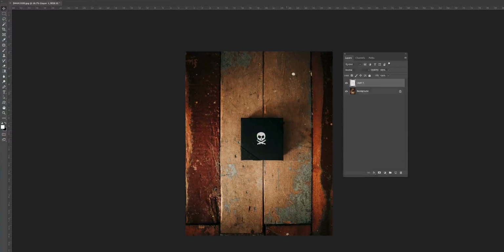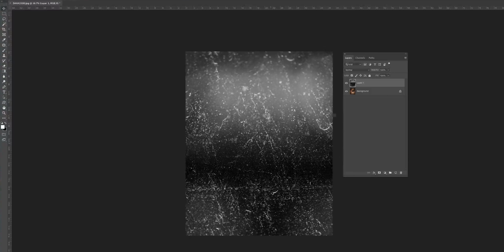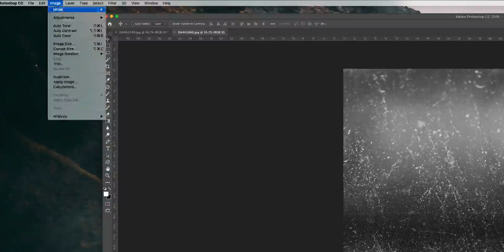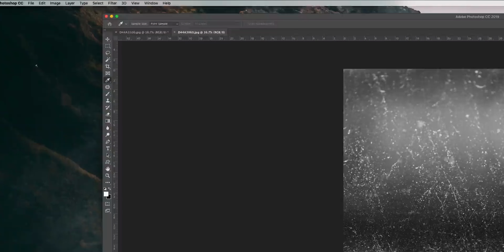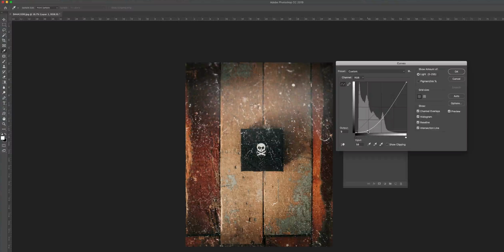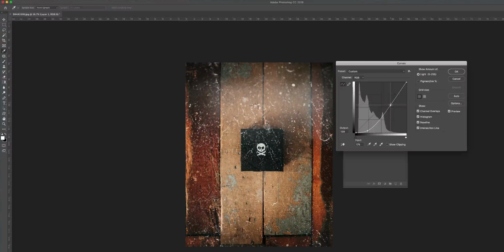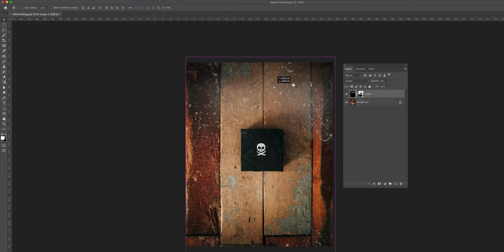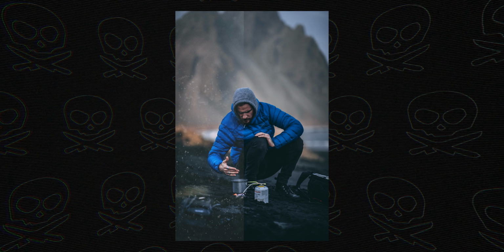TEXTURE PHOTOGRAPHY - Create your own ANYWHERE!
My 2019 KIT for Filmmaking, Photography & Vlogs:
Camera Bag
Camera Bag Organizer Pouches
ND Filters
Cheaper Filter Case